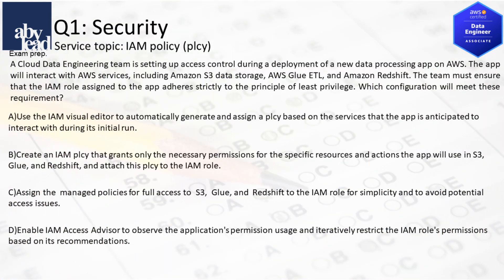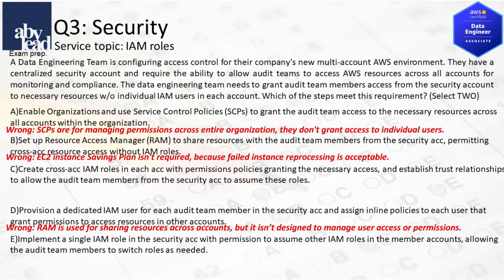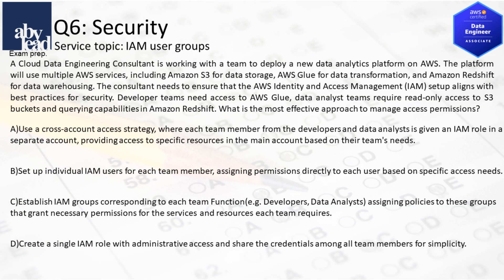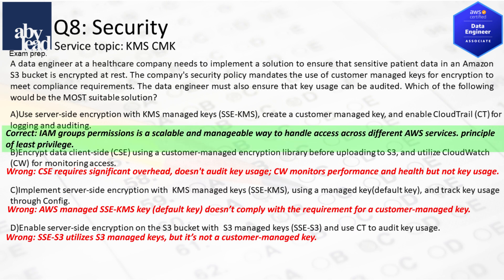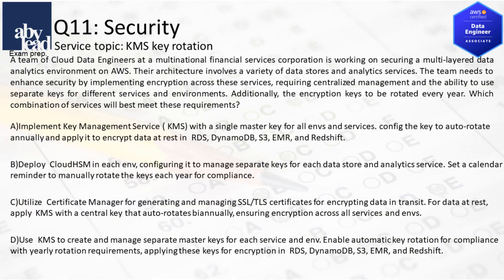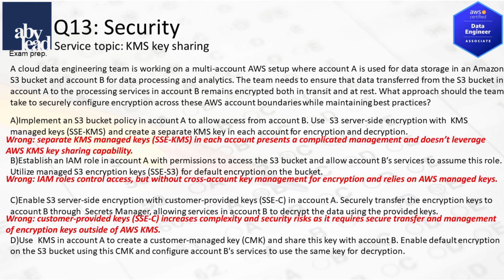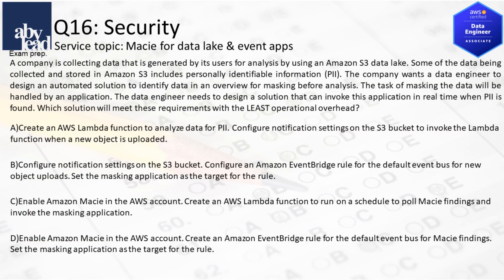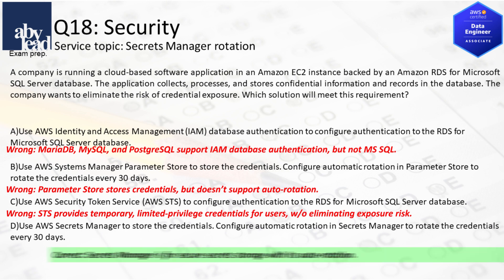AWS Certified Data Engineer – AI, Cloud, Security.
Welcome to a journey of the latest advancements in cloud data solutions. Whether you’re ready to explore data engineering, or whether you want to progress with your projects, this layout of abylead certification courses is for you. The exam question examples about AWS security services and features is part of several free courses based on the latest AWS Data Engineer Associate certification. It ensures not only the latest status and the relevance but also the continuity. This introduction covers question examples for the following Service topics:

00:00 Intro
00:18 IAM policy
01:13 IAM roles
02:20 IAM IAM user groups
03:22 KMS CMK
03:45 KMS Encryption
04:38 KMS key rotation
04:40 KMS key sharing
05:59 Macie Data Discovery
06:22 Macie data lake & event apps
07:12 SecretsMgr rotation
08:03 Links

Like in the exam, the courses are adapted several times a year and you can start right away. More sources are mentioned for further readings:
AWS exam overview

Who this course is for:
-Professionals seeking to gain examined knowledge of AWS Data Engineer solutions.
-Data Engineers to proof their continuous interest in learning.
-Students wanting to pass the AWS Certified Data Engineer Associate Certification.
Content: The course is mainly based on the 85 beta exam questions topics with further questions from other data certifications. The question bank covers currently more than 300 questions.

We wish you further insights with abylead videos!